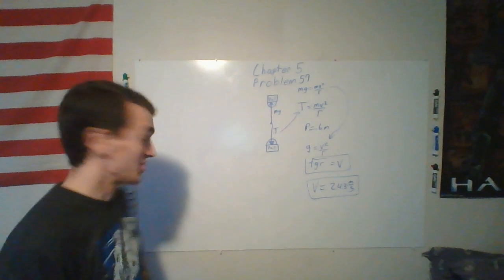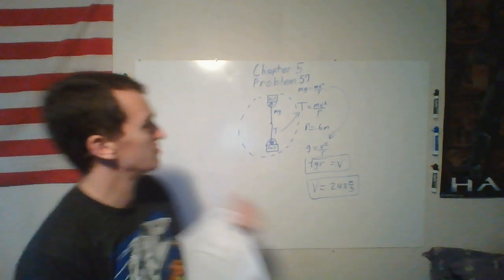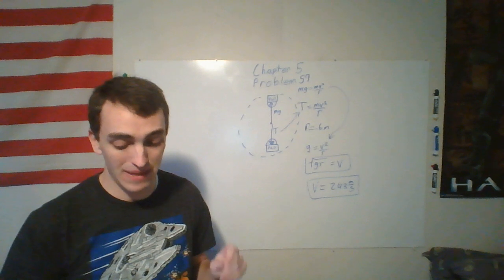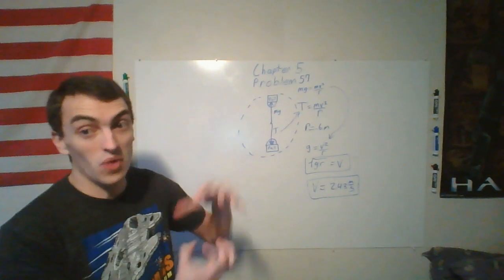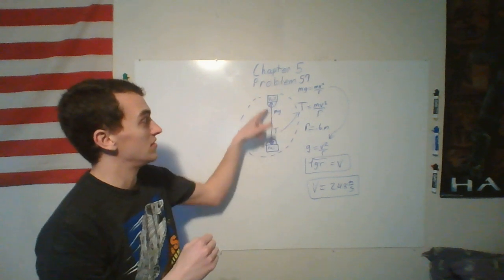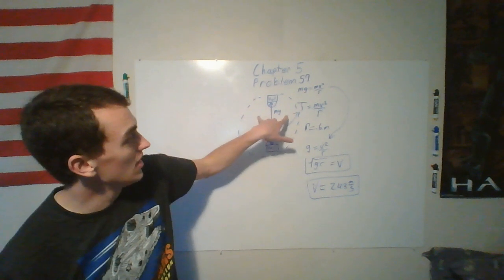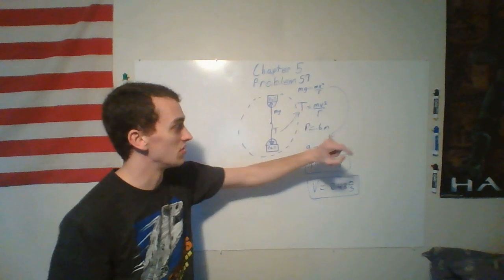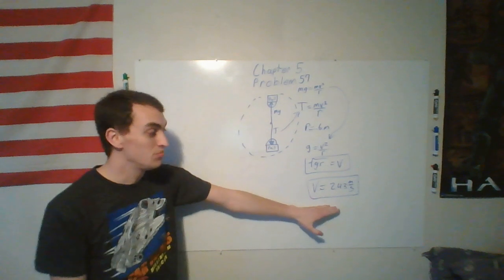Problem 5 57